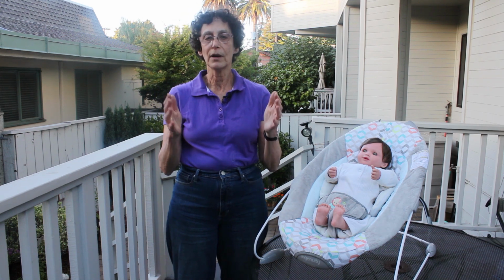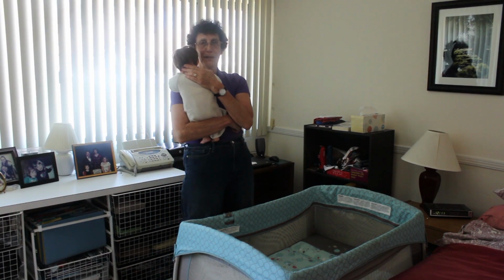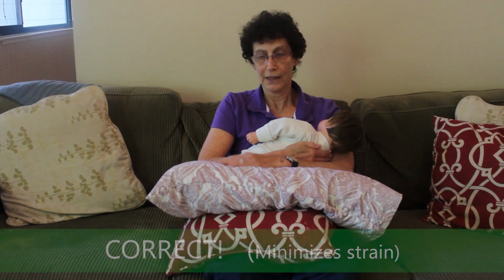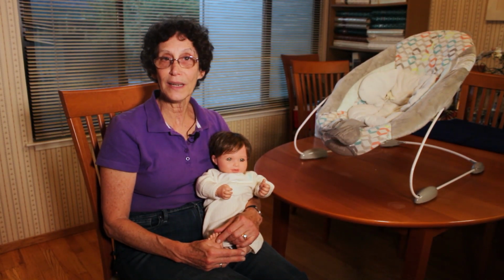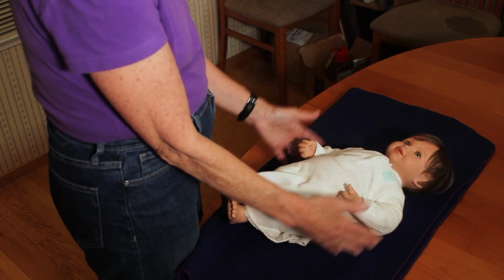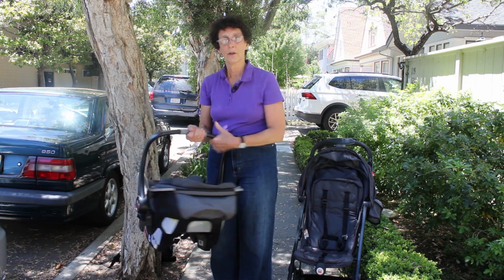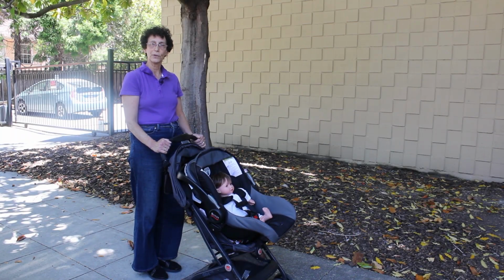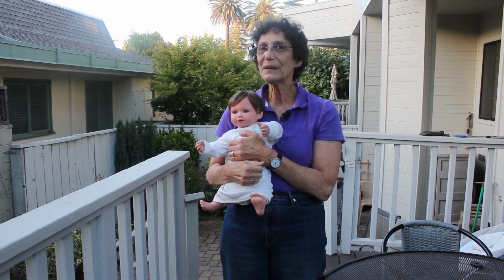Guide to Proper Hand and Arm Use Baby Care Edition by Beth Weiss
Starring "Baby Dylan", our Hand Therapy department's baby doll.

Beth Weiss is an occupational hand therapist (OTL, CHT) with over 40 years of experience educating people of all ages on how to improve function of their hands, arms and upper bodies, prevent strains and pains, and heal from injuries and conditions affecting the hand and arm.  This video is the second edition of her How-To series, focusing on how to properly use the hand and arm in various settings of

--- This series was filmed and edited by her daughter Paula Weiss